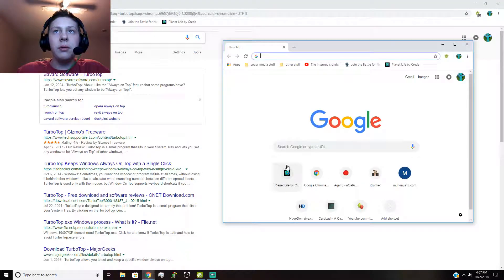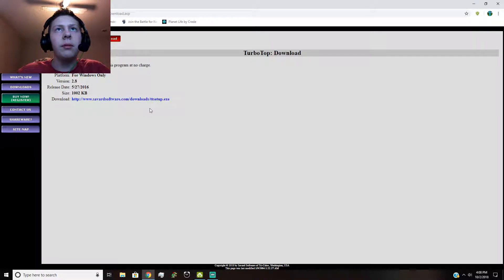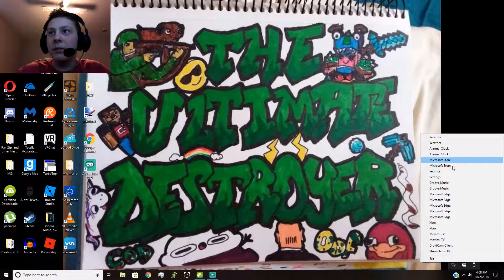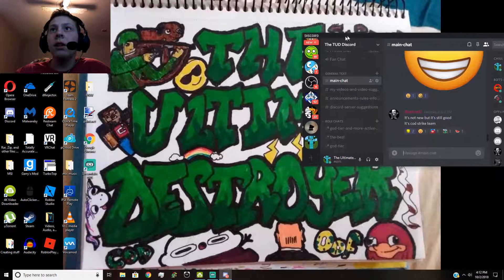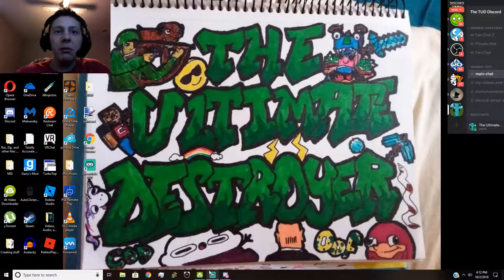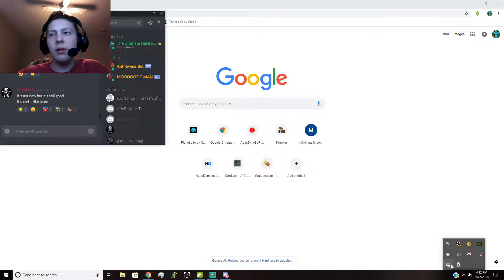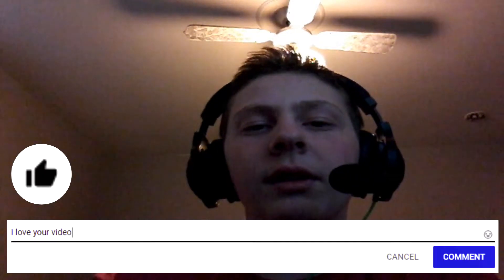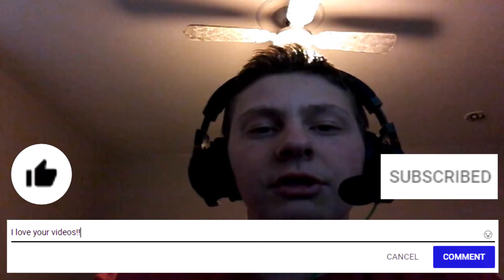How to set any program to Always on Top (Turbotop)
This program is as easy to use as SuperF4